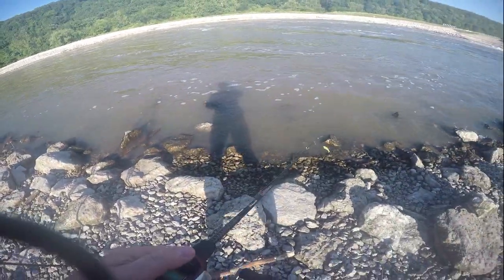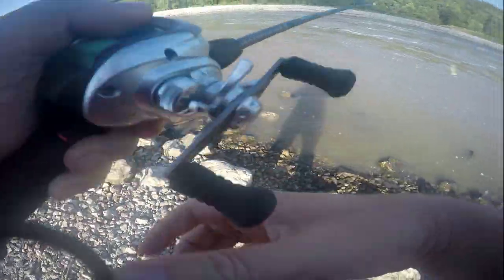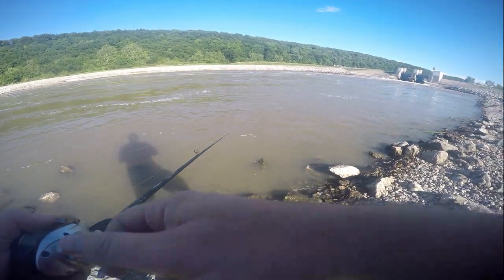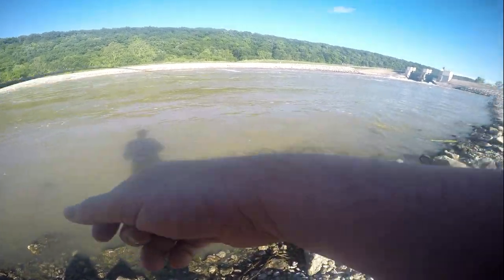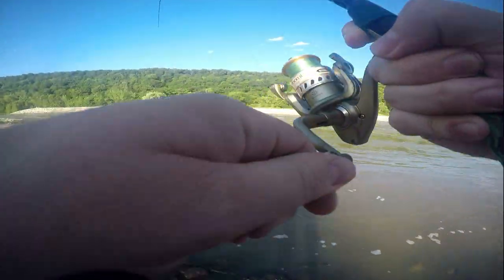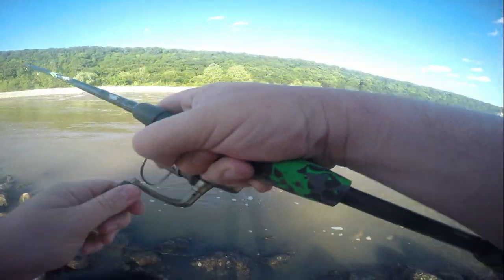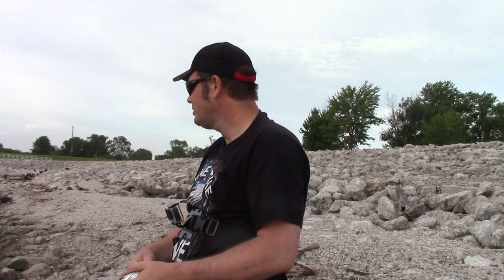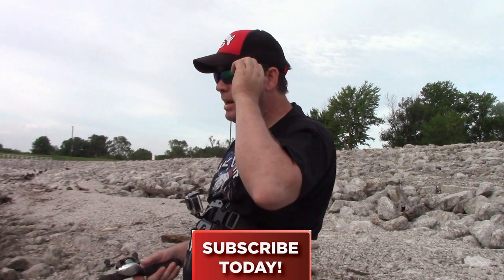FISHING Rivers Below DAMS June 2020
Between Turkey Season and Deer Season you'll find me with a rod
and reel in my hand fishing for these big Hybrid Stripe bass.
Or any other thing that chooses to pull my line.
Here's some River Fishing Fun below a Dam
when the river is up and the Dam is open and the water
is fast.  Most people don't like fishing fast water,
however if you know how it can be some of the best big fish
water out there.   Hope everyone enjoys this video as we
are waiting for Deer Season.  If you want to see more fishing